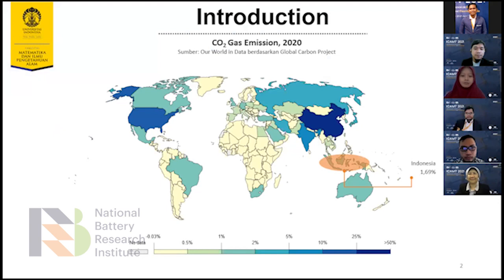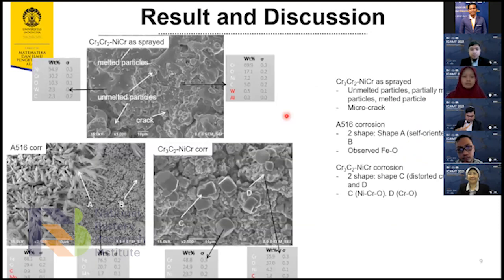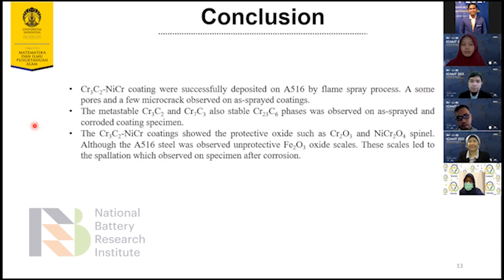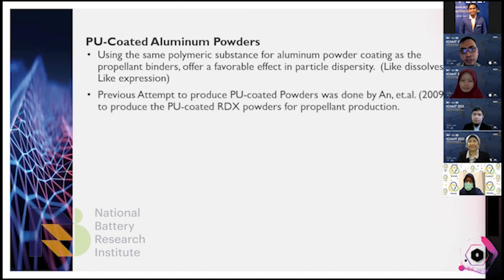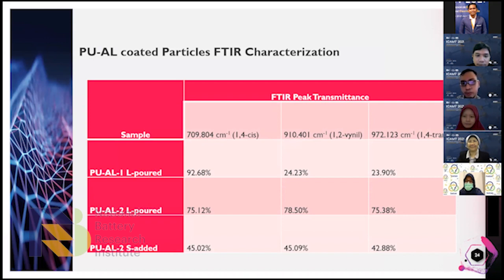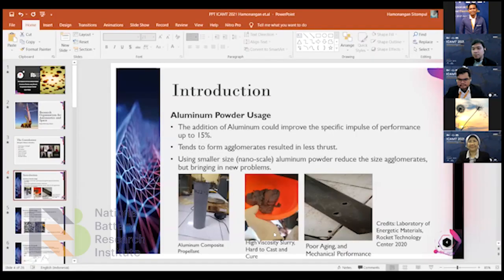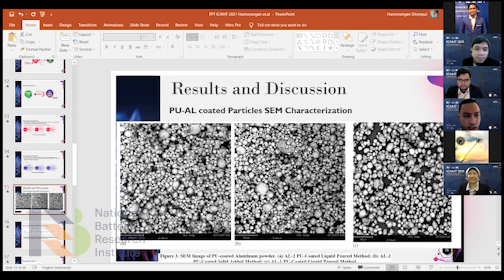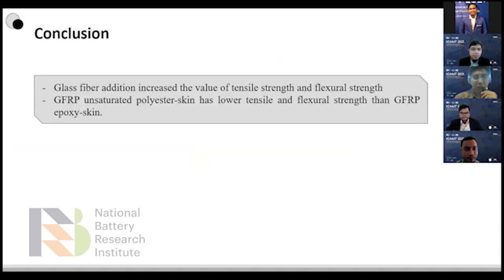ICAMT 2021 Oral Session - Advanced Functional and Structural Materials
NBRI proudly presents the International Conference on Advanced Material and Technology (ICAMT) 2021. It is one of annually prestigious conference conducted by NBRI. This international forum has successfully gathered numbers of stakeholders related to advanced material and technology across 15 countries to share their insightful work and discuss relevant topics. This oral session provided various research topics on Advanced Functional and Structural Materials.